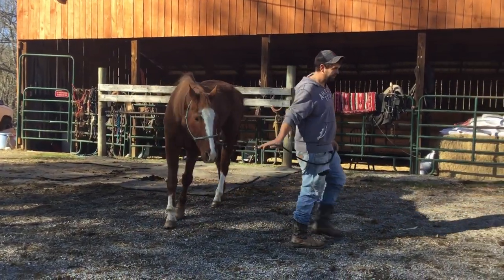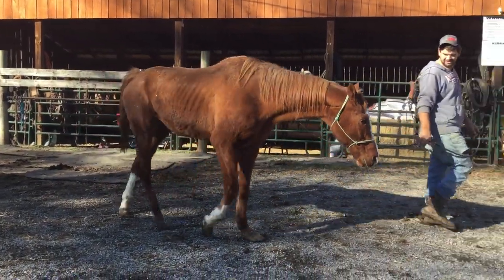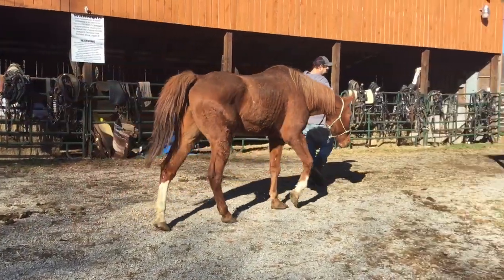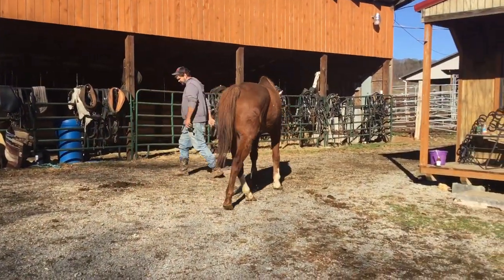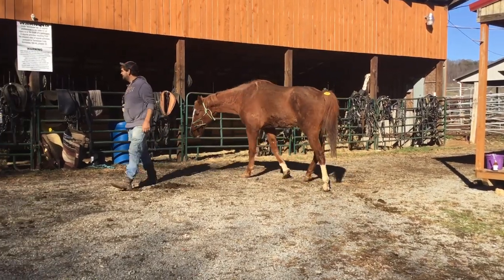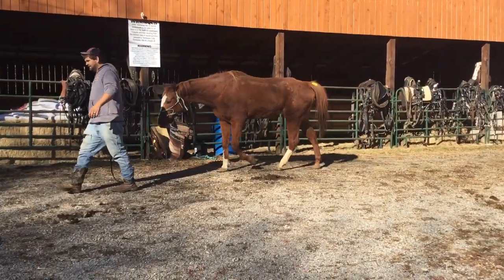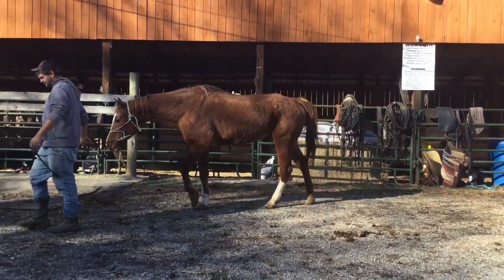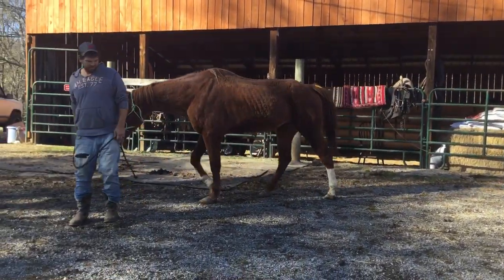Sold 4609- sorrel QH GELDING(IT’S A GELDING )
Status : ‼️AVAILABLE ‼️
Tag Number: 4609
Description: 15
Price: $ 575
Deadline: 12/20/21